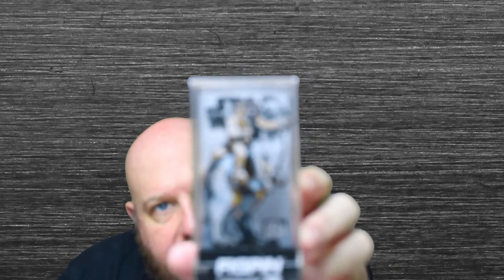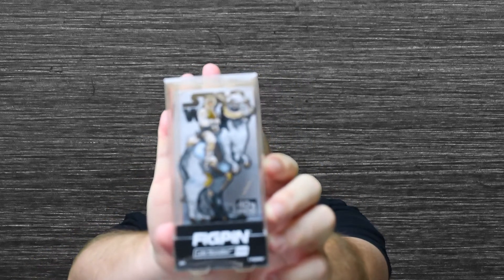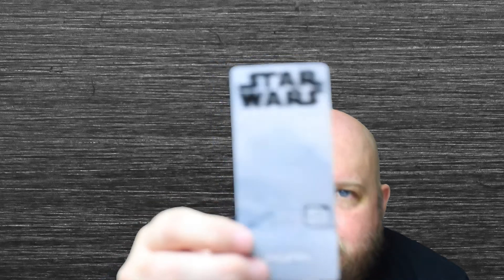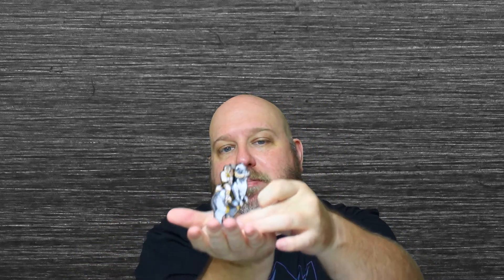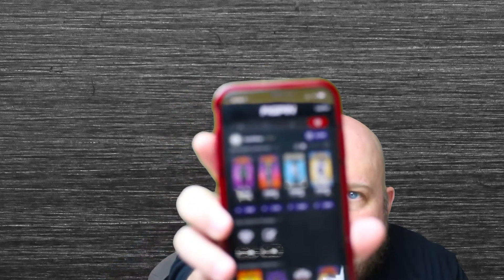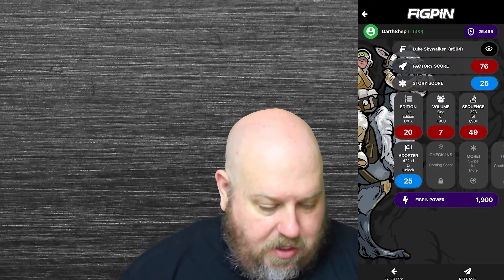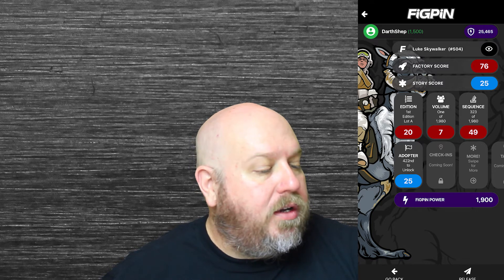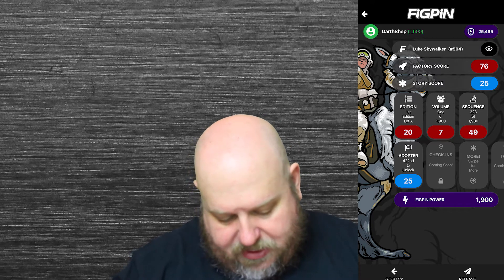First Star Wars FiGPiN!!!! Hoth Luke FiGPiN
Hey guys welcome back to Shep Talk, today I am really excited to get this Star Wars FiGPiN! FiGPiN just started their Star Wars line and the first one up was Hoth Luke.